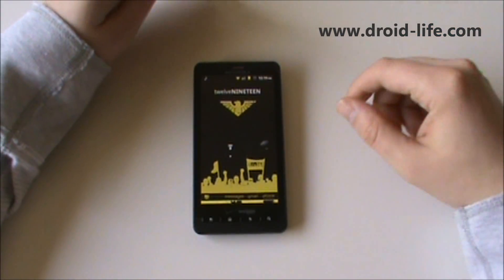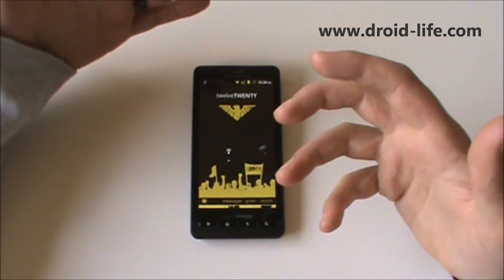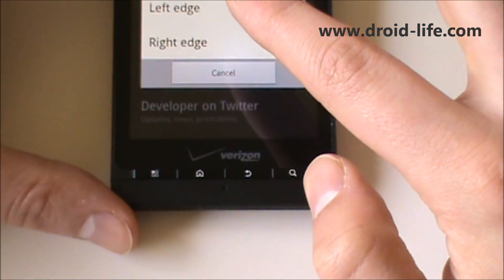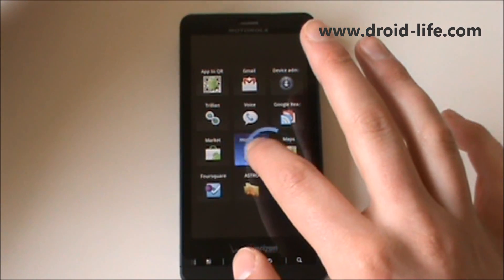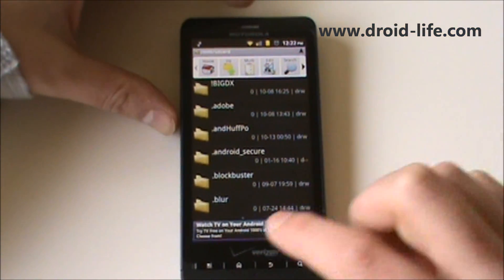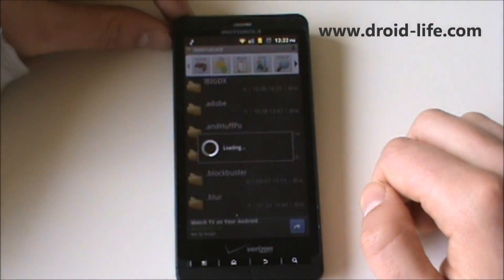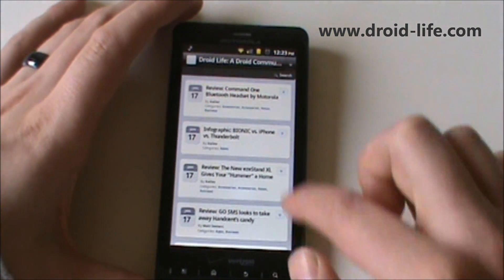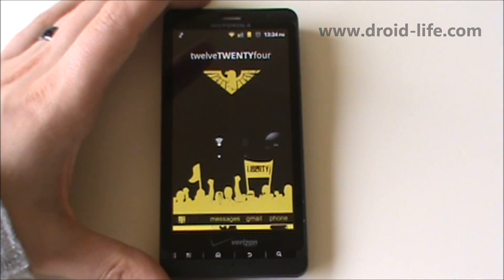Swipepad Beta on Android - Review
- A great application-switching app.  List your favorite 12 apps and jump to them easily from anywhere.